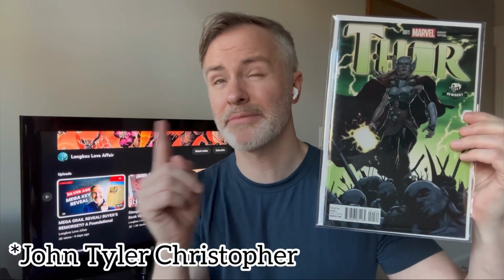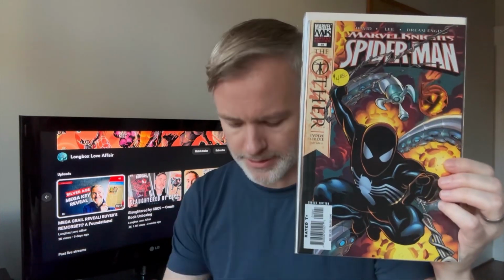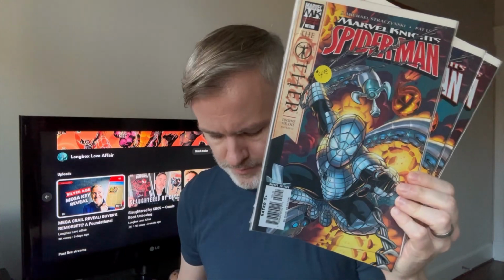Finally found an affordable copy of this comic at a comic book convention!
See images for full details on comic condition. If you still have questions, just ask!

Combined shipping available! Selling off a collection of great comics often for dirt cheap starting bids.  Lots of sets and individual issues. Bronze Age, Copper and Modern Age books from Marvel and DC and independent publishers.

Comics shipped securely with a Gemini cardboard comic mailer. If you buy large comic lots or combine shipping for many comics that can’t fit in a Gemini, the books are shipped in a box. CGC comics are sent priority mail. Note that some CGC slabs may come freshly slabbed with minor scuffs from their production. I do my best to identify and photograph any issues - all slabs are top quality.

See what I have and put a box together! Prices will depend on how much you purchase but it’s always better to combine the shipping.

Combined shipping - if you buy multiple auctions please wait for an invoice before paying so that I can appropriately combine your costs.

Attention Global Shipping buyers: make sure you are familiar with the terms of your global process. eBay doesn’t allow for combined shipping invoices so you will have to pay for each lot you purchase individually, including shipping. I can, however, refund the difference in shipping that you pay directly to me in the auction as if it was combined. All other fees are between you as the buyer and eBay itself.

Thanks and happy collecting!